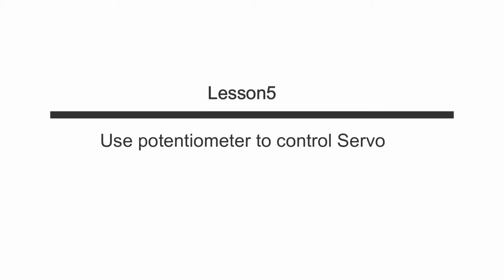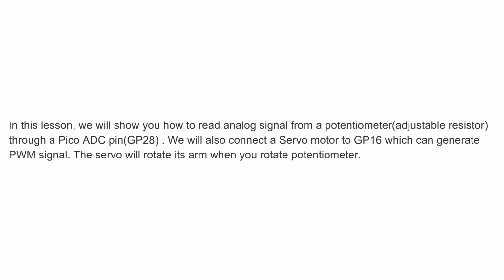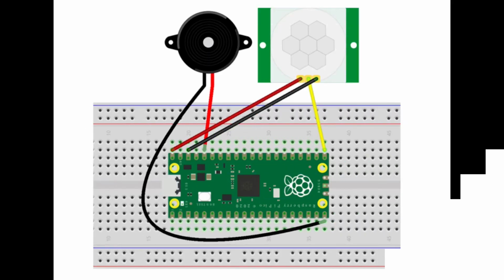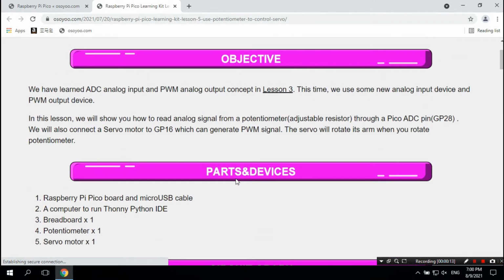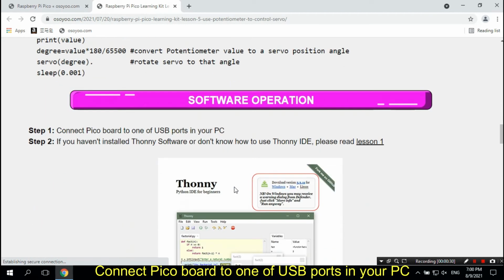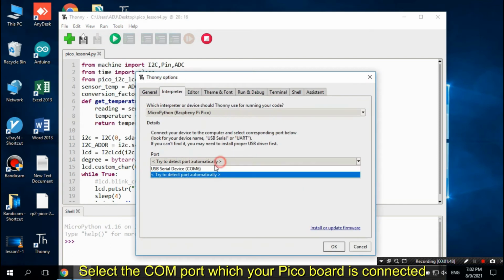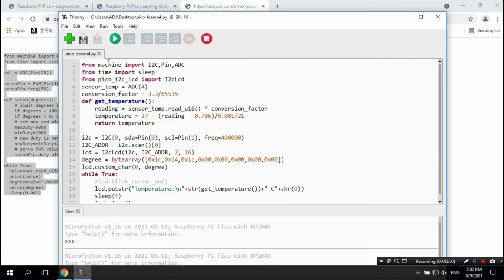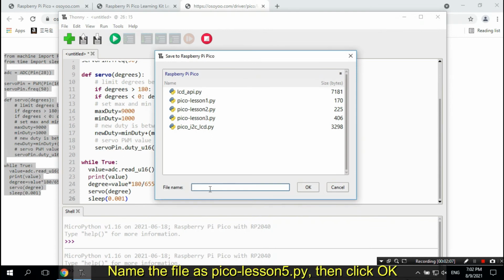Raspberry Pi Pico Learning Kit Lesson 5: use potentiometer to control Servo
In this lesson, we will show you how to read analog signal from a potentiometer(adjustable resistor) through a Pico ADC pin(GP28) . We will also connect a Servo motor to GP16 which can generate PWM signal. The servo will rotate its arm when you rotate potentiometer.